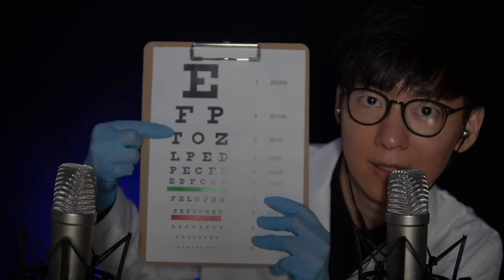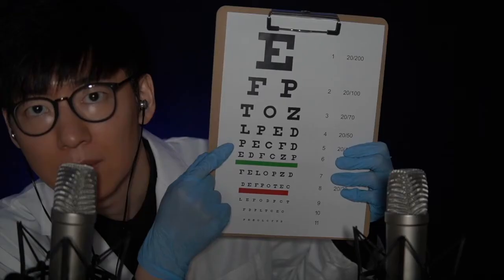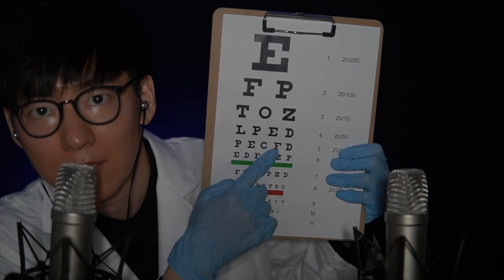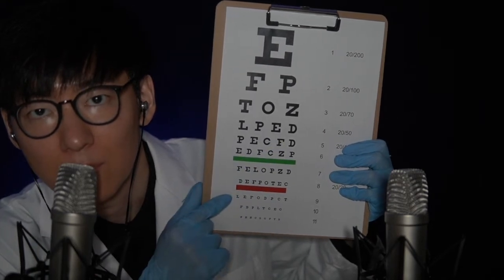Fastest ASMR Eye Exam 👀 | One MINUTE ASMR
My Favorite GEAR to create ASMR 💤